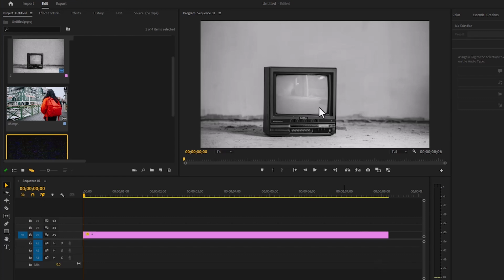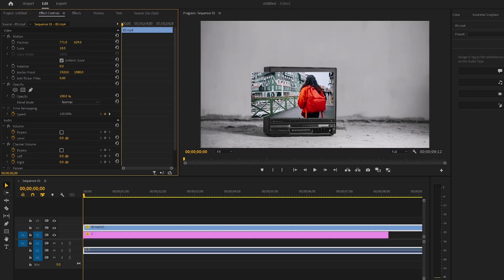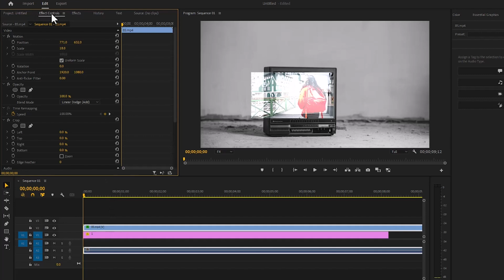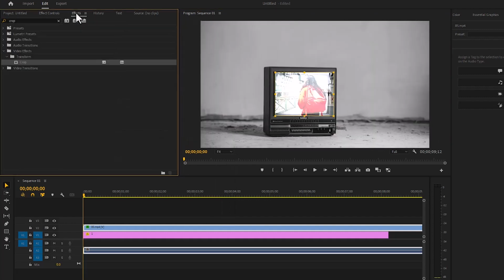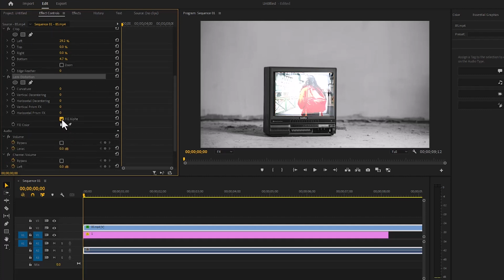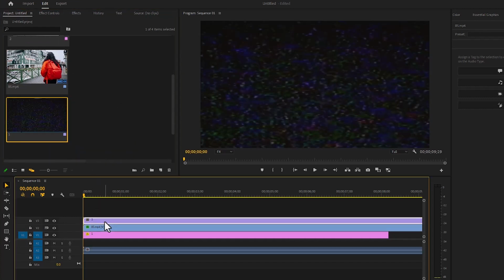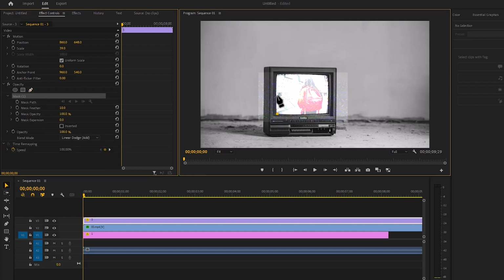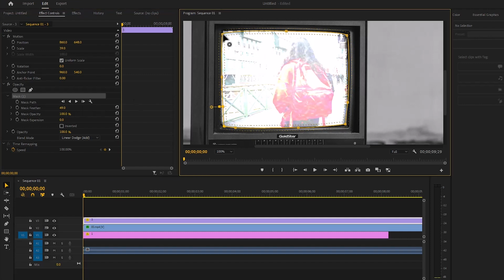How to Add Visual Effects in Premiere Pro (Beginner Guide)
Learn how to use visual effects in Premiere Pro and make ordinary footage look more polished and professional. This beginner-friendly Premiere Pro visual effects tutorial shows you how to find, apply, adjust, and combine effects directly on your clips.

You’ll learn:
• How to apply video effects in Premiere Pro
• How to adjust Effect Controls
• How to combine multiple effects cleanly
• How to preview and fine-tune your result
• Simple tips for a more professional look

Perfect for beginners learning Adobe Premiere Pro and anyone who wants to improve their editing workflow.